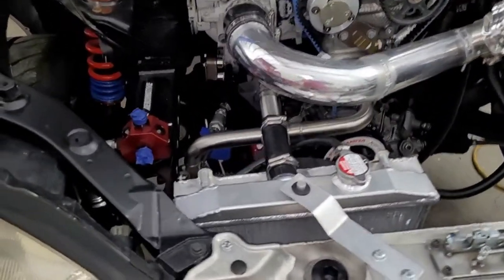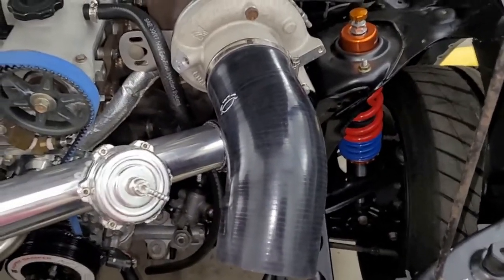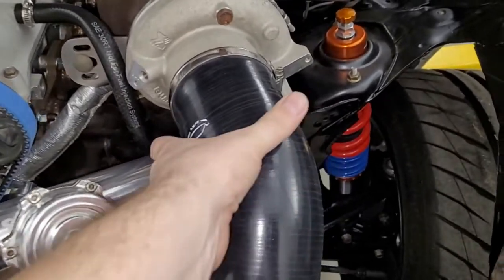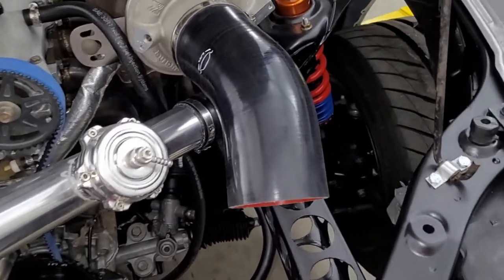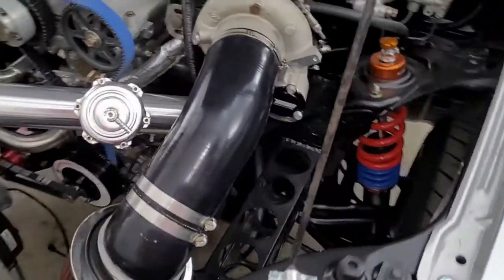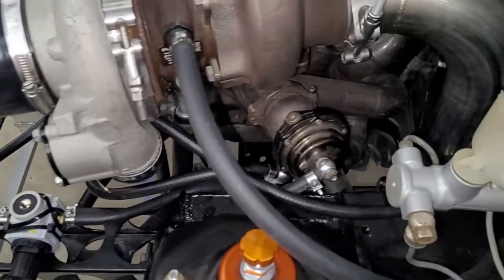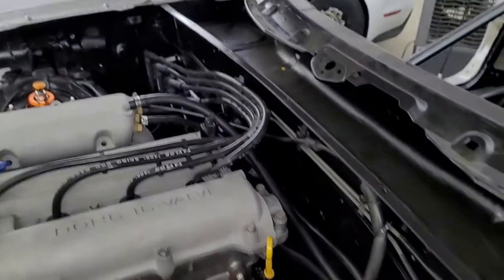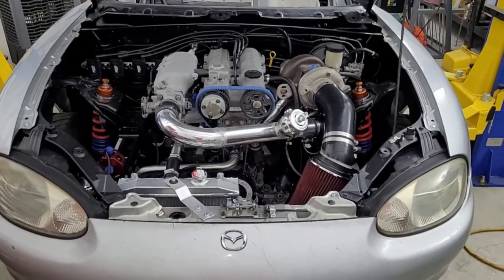Cooling System Done! Air and Boost Control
Today we finished the cooling system! And made more progress getting ready for boost.